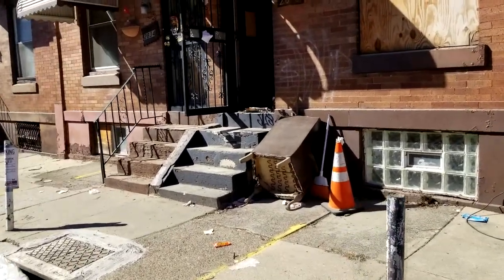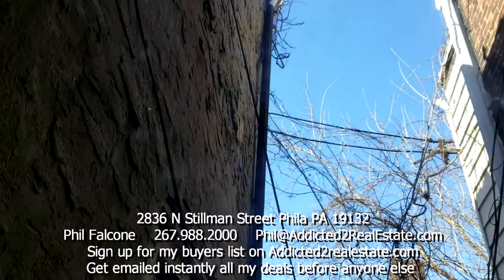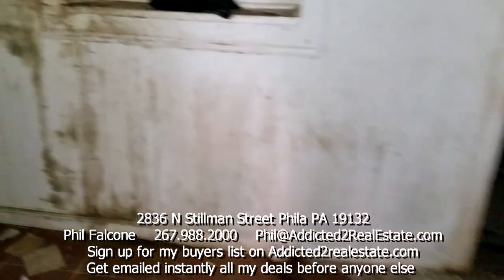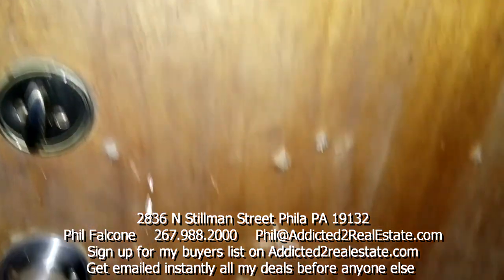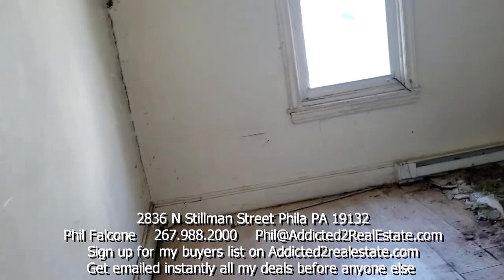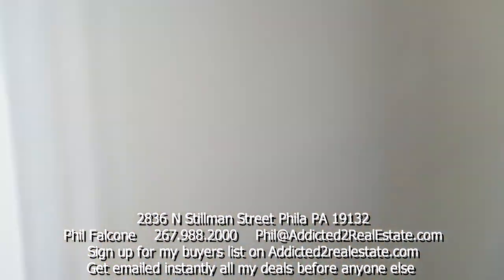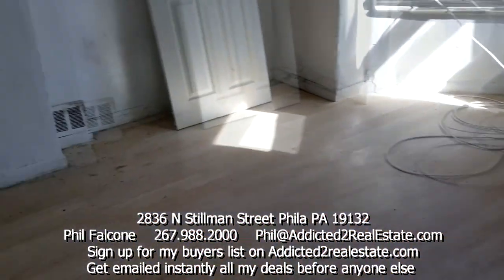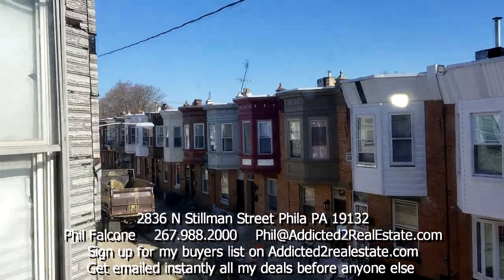2836 N Stillman Street Phila PA 19132 for sale $46k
Roof replaced says the seller. Pex tubing for the water lines.